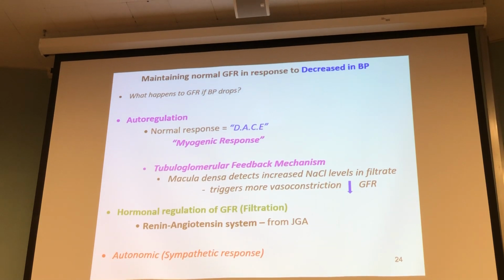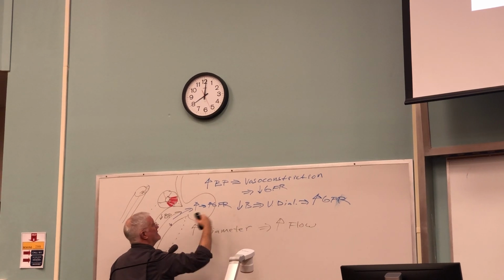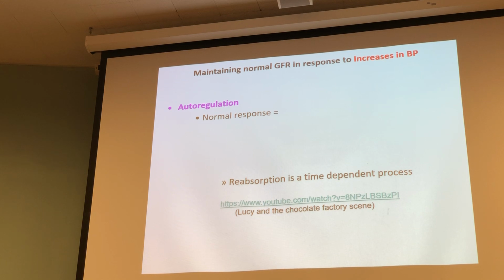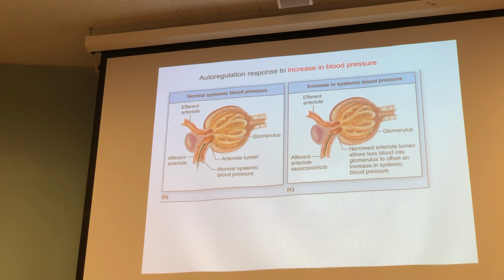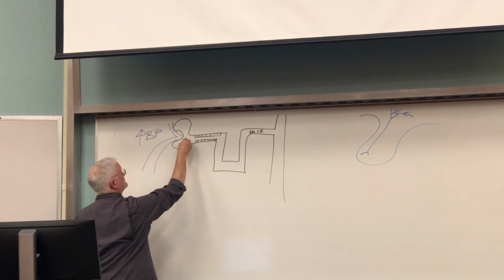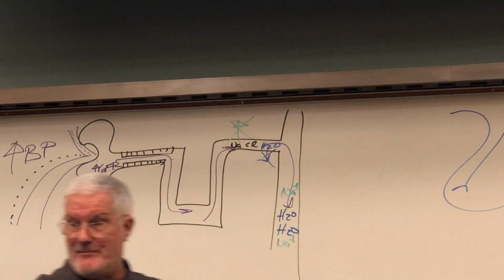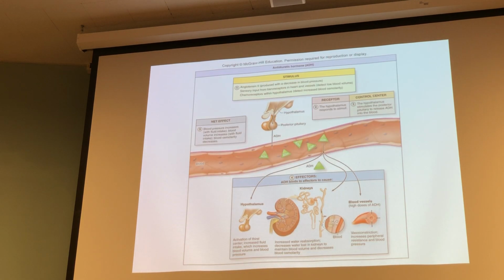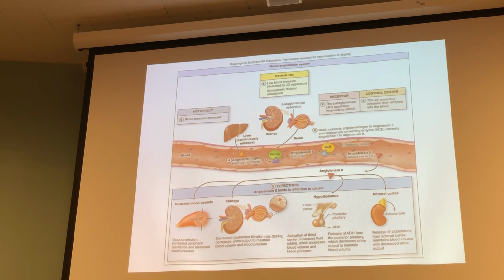11/4 Monday Lecture 2